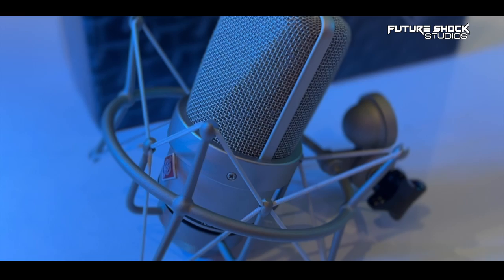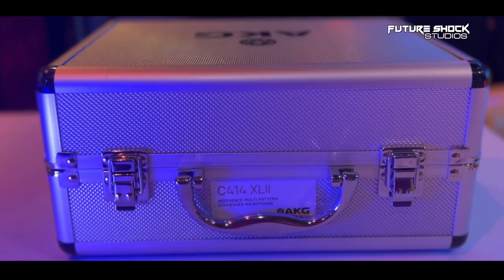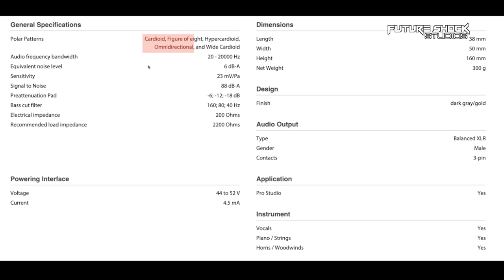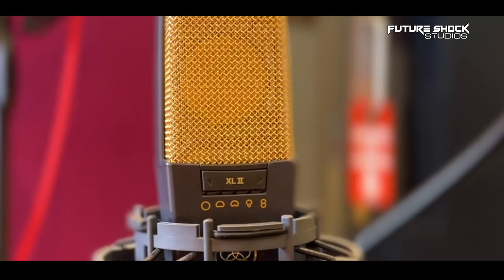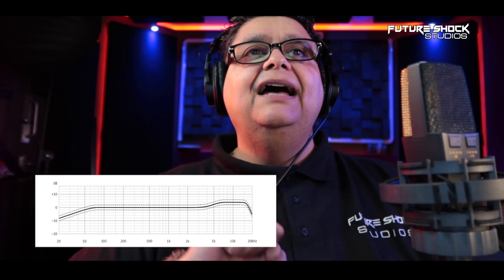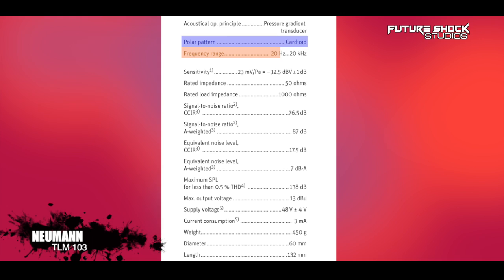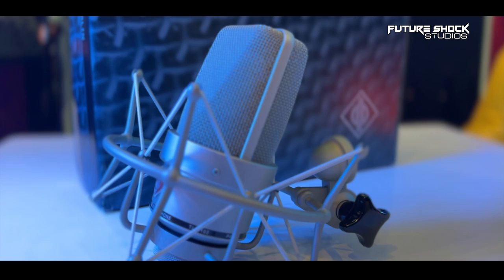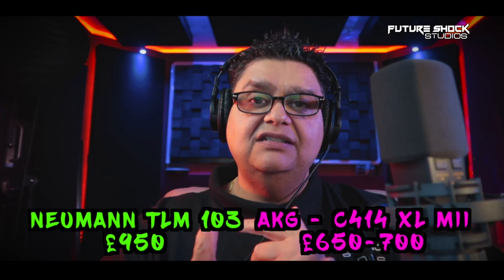Neumann TLM 103 vs AKG 414 XL MII Review / Test / Comparison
Today I review 2 microphones, The AKG C414 XL MII & The Neumann TLM103. They're both great mics and I believe the AKG is a hidden Gem and it is probably used in every Professional Recording Studio in theWorld. There is a big difference in the price range but can the C414 XL MII live upto Neumann's Classic and Iconic TLM103 Let's See!!!

Leave your thoughts and lets discuss in the comments section below.

LINKS TO PURCHASE MICROPHONES
➤Neumann TLM 102 Studio Set | Cardioid Condenser
➤AKG C414 XLII Reference Multipattern Condenser Microphone
➤LEWITT LCT 440 PURE XLR condenser microphone
➤Shure SM7B Vocal Dynamic Microphone
➤Cloud Microphones, Cloudlifter, CL-1, Microphone Amplifier
➤RØDE NT1A Large-diaphragm Cardioid Condenser Microphone
➤Stellar X2 Large Diaphragm Cardioid Condenser Microphone
➤AKG C1000 S Condenser Microphone
➤Fifine USB - RGB Dynamic Microphone
➤Behringer SL 84C Dynamic Cardioid Microphone
➤Behringer BA 85A Dynamic Super Cardioid Microphone

00:00 - Intro
00:16 - Background Info
01:02 - AKG C414 XL MII - What's The Box
01:54 - AKG C414 XL MII TECH SPECS
02:38 - NEUMANN's TLM103 TECH SPECS
03:20 - SHOCKMOUNTS
03:52 - AKG C414 XL MII Mic Test - Song 1 (Dry)
04:20 - TLM103 Mic Test - Song 1 (Dry)
04:46 - AKG C414 XL MII Mic Test  - Song 1 (Processed)
05:11 - TLM103 Mic Test - Song 1 (Processed)
05:37 - AKG C414 XL MII Mic Test - Song 2 (Dry)
05:58 - TLM103 Mic Test - Song 2 (Dry)
06:16 - AKG C414 XL MII Mic Test  - Song 2 (Processed)
06:34 - TLM103 Mic Test - Song 2 (Processed)
06:55 - AKG C414 XL MII Mic - Voiceover Test
07:24 - TLM103 Mic - Voiceover Test
07:54 - PRICING FOR BOTH MICS
08:16 - FINAL THOUGHTS & CONCLUSION

➤See you in the comments section to answer all your question and reply back to your comments.